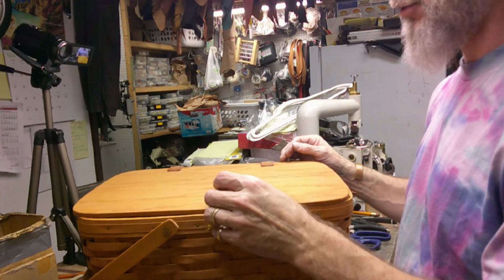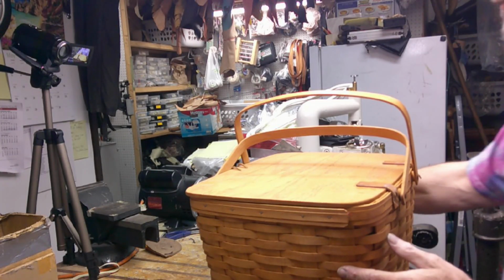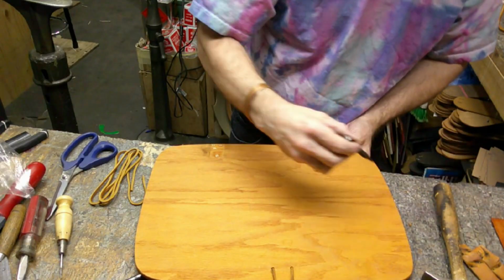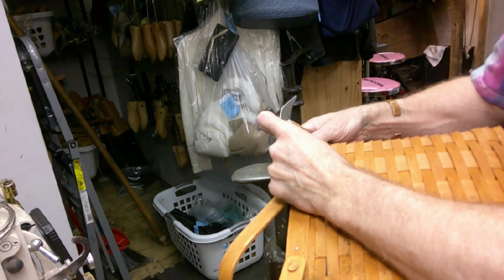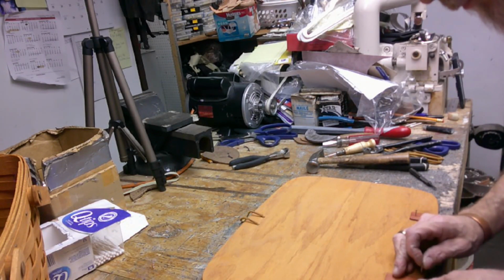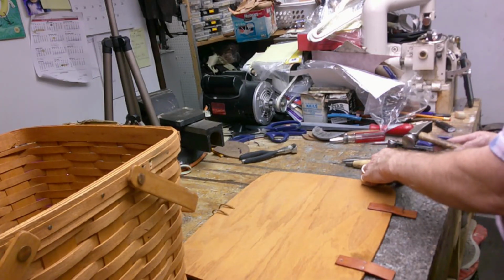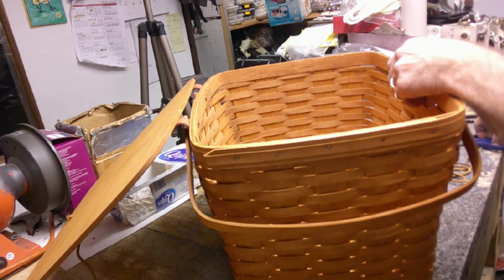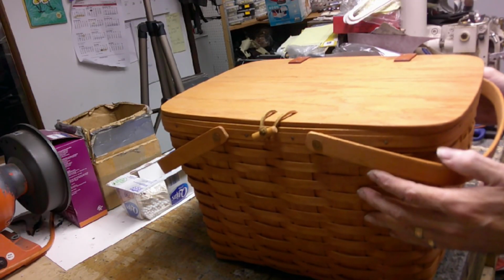Repair on an Antique Picnic Basket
In this video we replace the dry rotted hinges and lacing of an antique wicker picnic basket. Hope you enjoy the video! PS: Warning, loud annoying noises in the video becides Ryans voice (sure hope he doesnt see this or I'm fired)